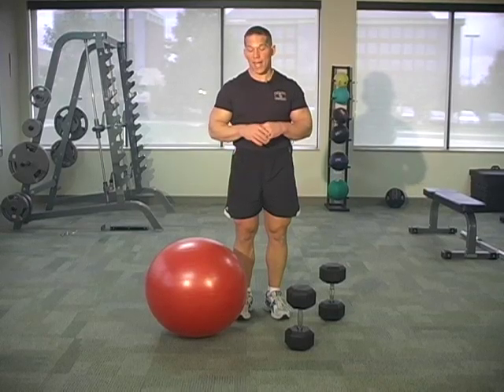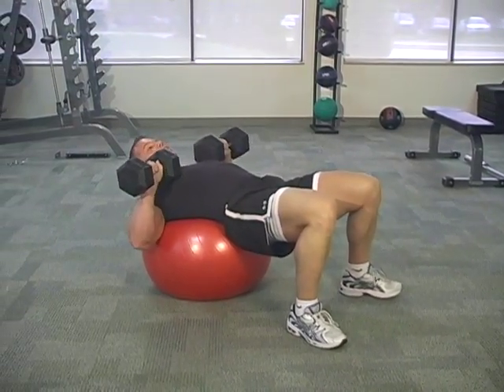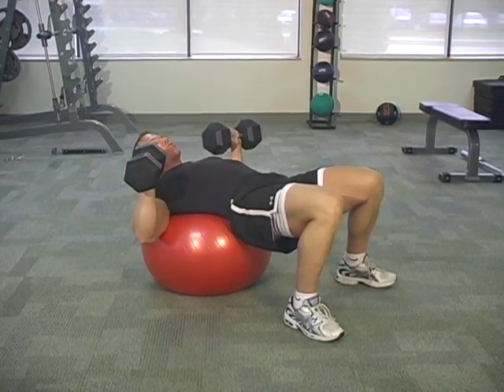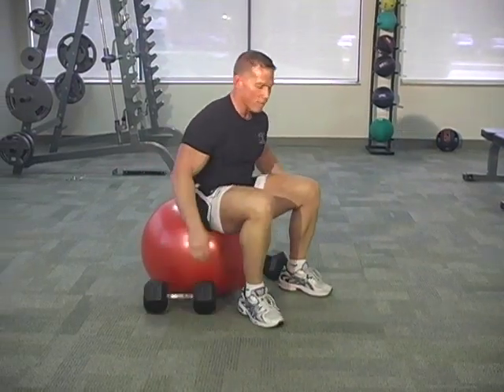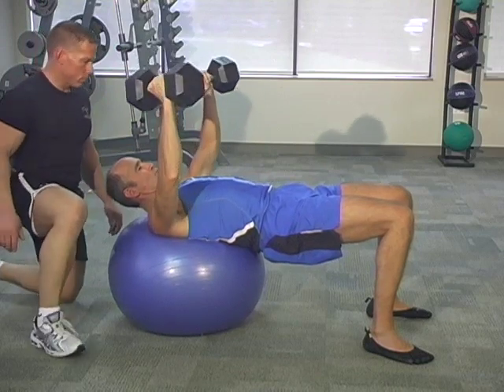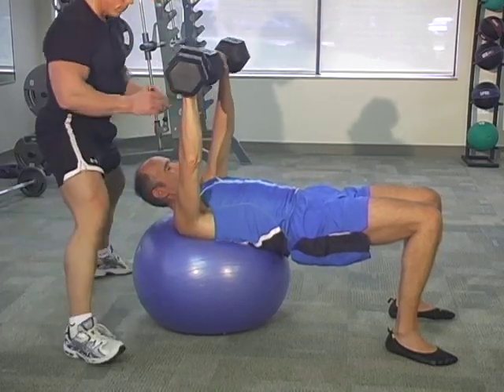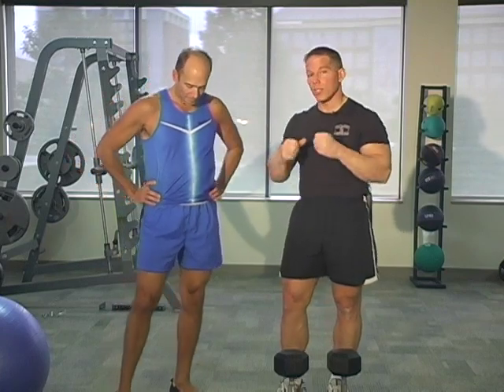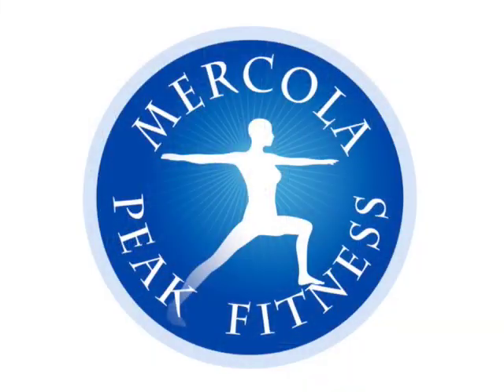Resist-a-Ball Dumbbell Chest Press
A world class athlete and personal trainer, Darin Steen, works with Dr. Mercola to demonstrate the right way of doing a chest exercise known as the resist-a-ball dumbbell chest press.